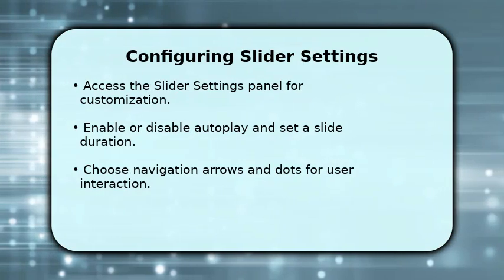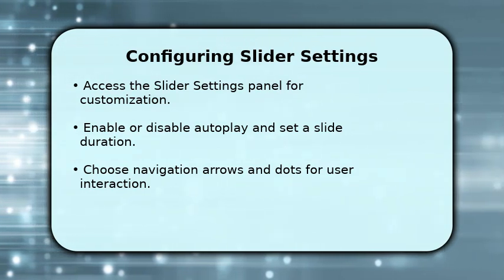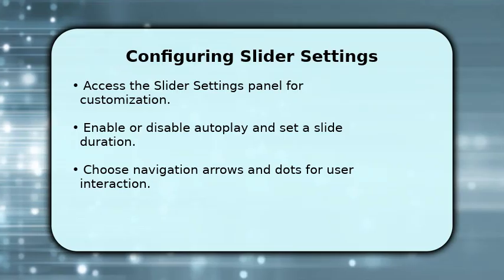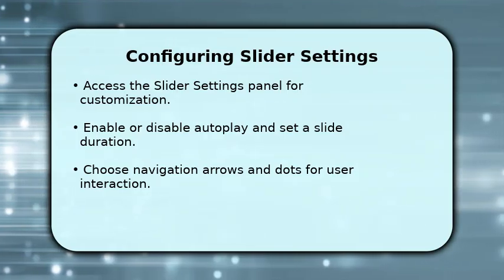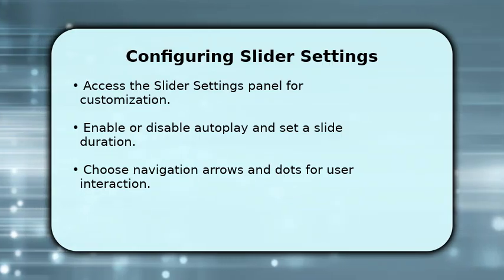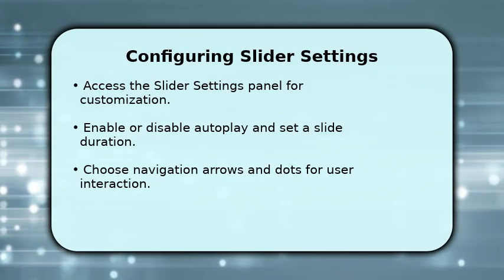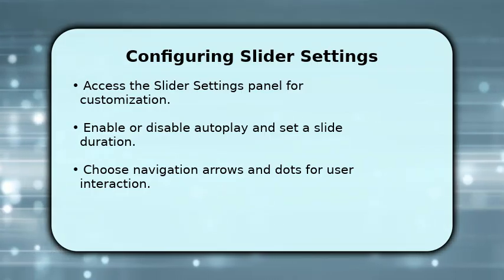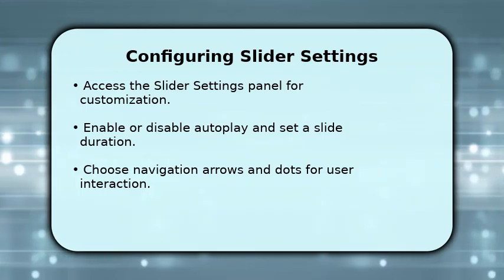How to Make Slider in Webflow (Updated)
In this updated tutorial, we'll show you how to create a responsive slider in Webflow. From setting up the initial design to adding animations and interactions, we'll cover everything you need to know to make a stunning slider for your website. Whether you're a beginner or an experienced designer, this video will walk you through the process step-by-step.